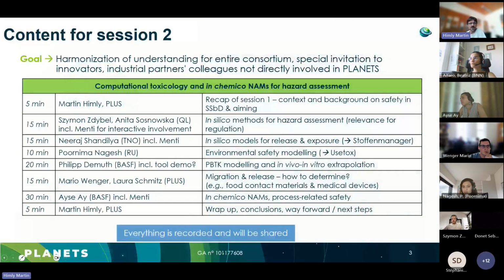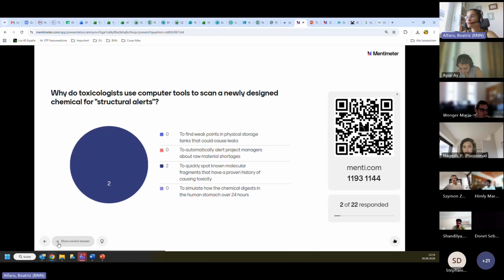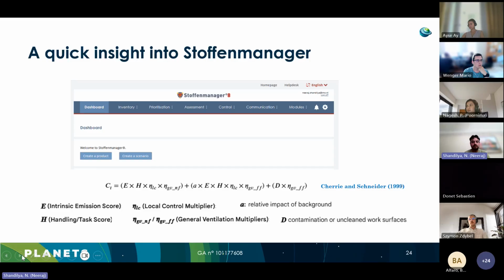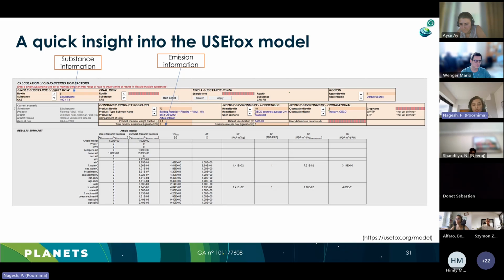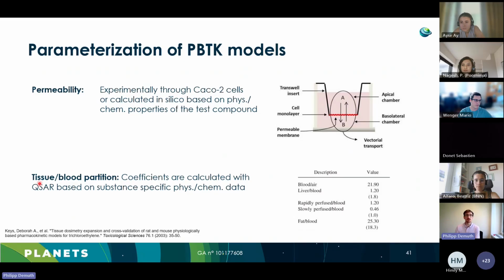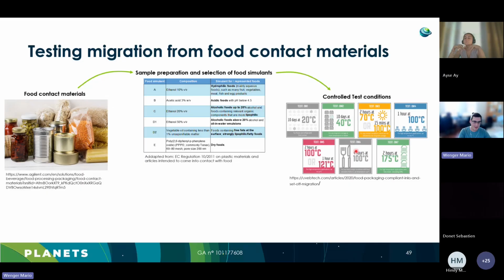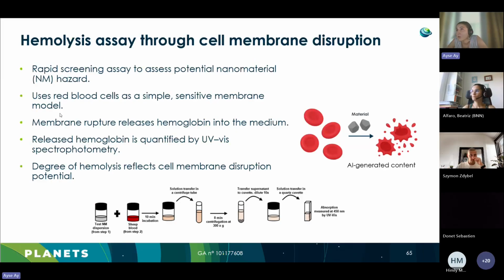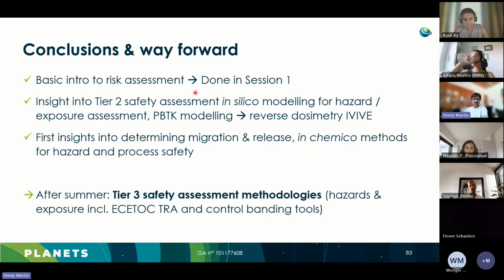PLANETS SSbD Training on the Safety dimension – Session 2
Recording of the PLANETS SSbD Training on the Safety dimension - Session 2.
Materials based on a project internal training on 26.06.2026.
The report of this training is available here: (tba)

This project received funding from the European Union’s Horizon Europe research and innovation programme under grant agreement n° 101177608. Views and opinions expressed are however those of the author(s) only and do not necessarily reflect those of the European Union. Neither the European Union nor the granting authority can be held responsible for them.